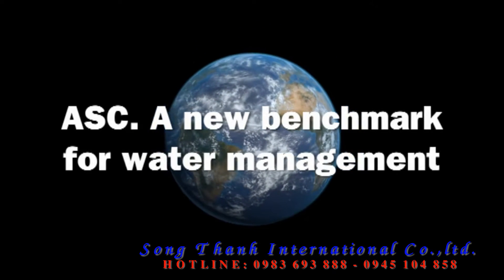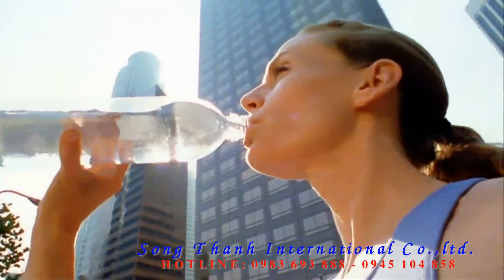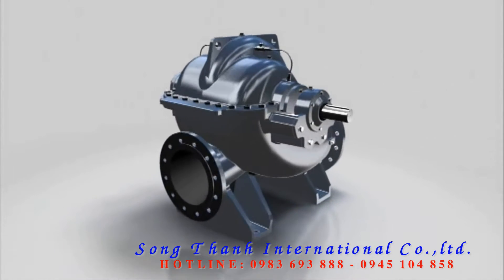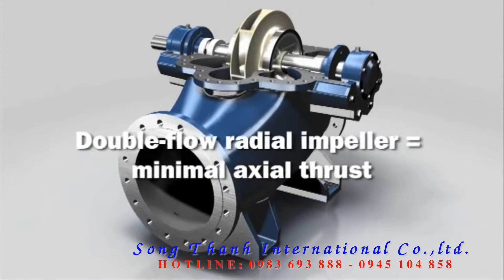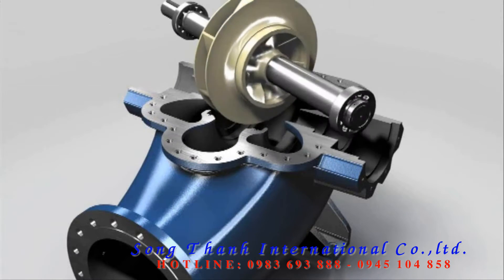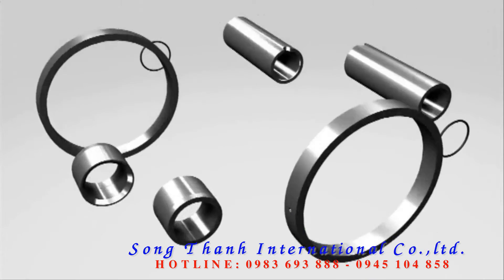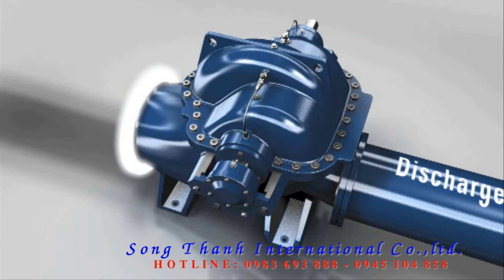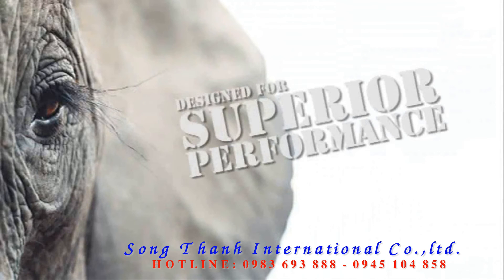Bơm ly tâm hai cửa hút Andritz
Máy bơm ly tâm trục ngang hai cửa hút được dùng trong cấp nước, thủy lợi hoặc quản lý lũ lụt, như máy bơm nước làm mát hoặc máy bơm nước tuần hoàn; trong trạm sưởi ấm khu vực hoặc như bơm quạt gió trong nhà máy bột giấy và nhà máy giấy.

Với hiệu suất trên 90%, máy bơm ly tâm trục ngang hai cửa hút ANDRITZ giúp tiết kiệm năng lượng một cách đáng kể. Tất cả các máy bơm được trang bị với cánh hướng tâm dòng đôi có thể thuận lợi đạt được các giá trị NPSH. Với thiết kế rời trục, việc bảo dưỡng bảo trì nhanh và dễ dàng hơn.

Như nhà máy và nhà cung cấp thiết bị cho ngành công nghiệp bột giấy và giấy, ANDRITZ cũng sản xuất máy bơm hai cửa hút guống như máy bơm làm sạch và hộp chân không. Bơm quạt gió ANDRITZ chuyển tải chất lắng tồn trữ với tính ổn định lên tới 2%. Chúng được đặc trưng bởi biên độ xung động thấp và hiệu suất rất cao.

CÔNG TY TNHH QUỐC TẾ SONG THANH
Địa chỉ : Toà nhà số 8/96 Võ Thị Sáu, Quận Hai Bà Trưng, Hà Nội